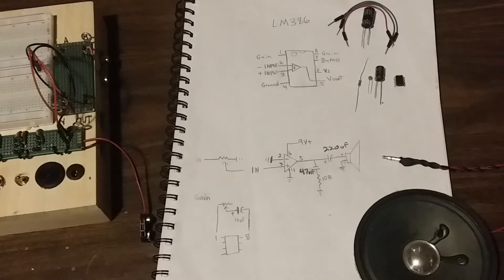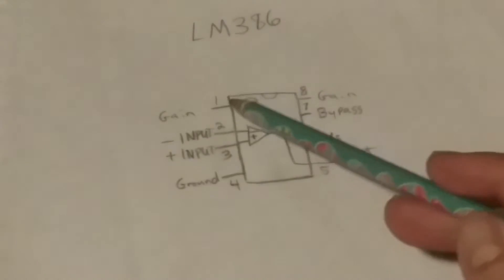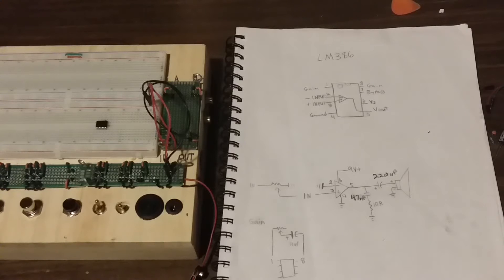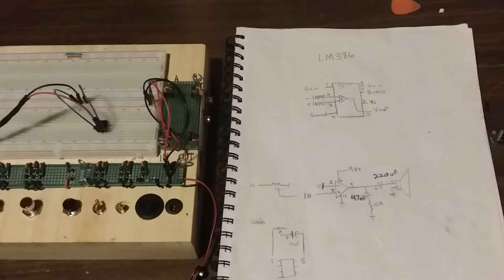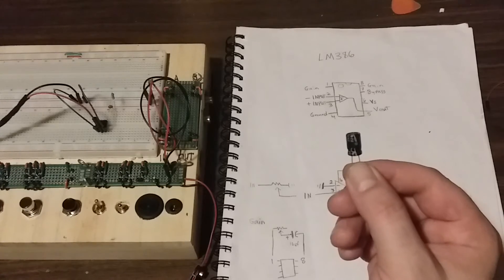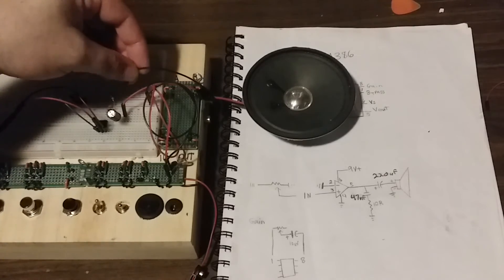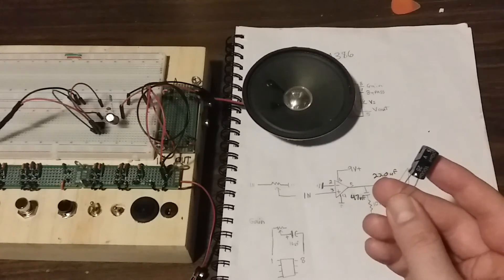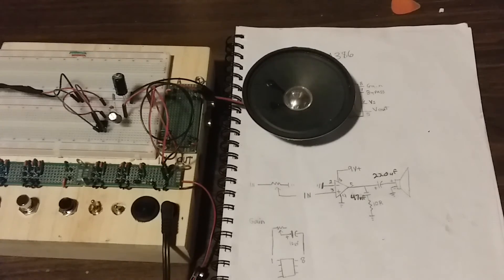How to build an easy amplifier using the LM386 OP AMP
This is a quick tutorial on how to build an easy low wattage amplifier using the LM386 OP AMP.

If you want to learn how to add the volume and gain controls to this circuit you can see that video

For this project you will need the following parts:
-A breadboard and cables
-The male end of a headphone jack
-A small speaker between 4 to 8 OHMs
-9 volt battery or power supply
-LM386 OP AMP
-220 uf electrolytic capacitor
-47 nf capacitor
-10 OHM resistor
-1000 uf electrolytic capacitor (this capacitor may not be needed if your amp is powered by a battery  instead of a power supply)
-Some type of audio device such as a phone.